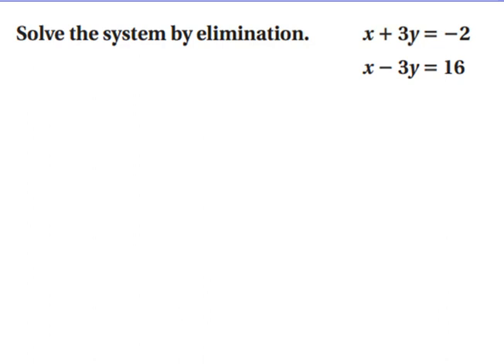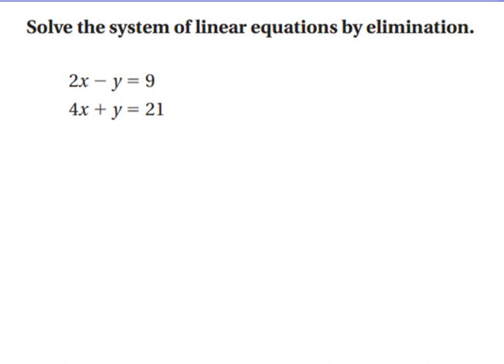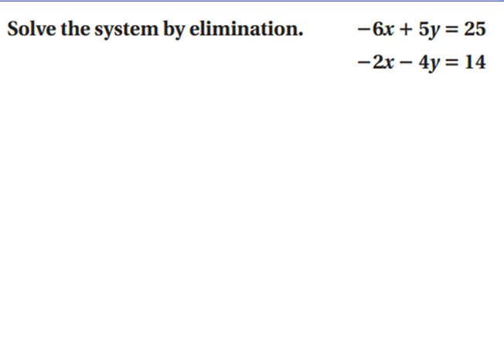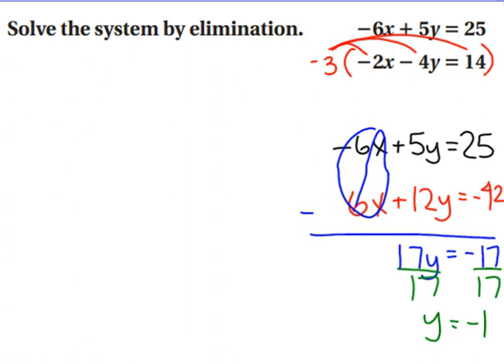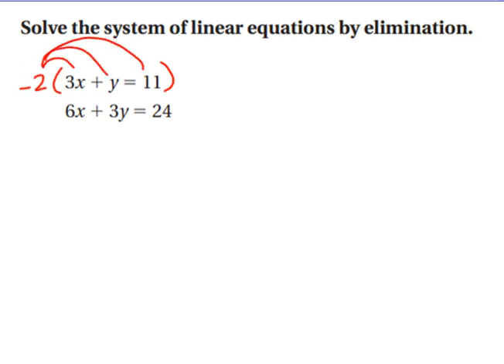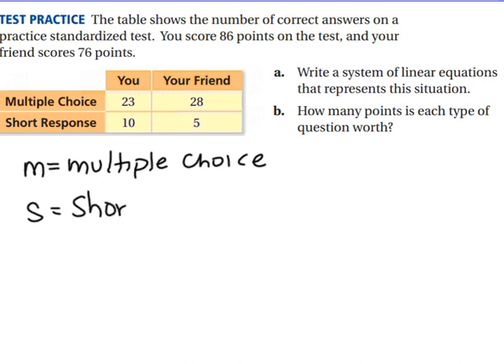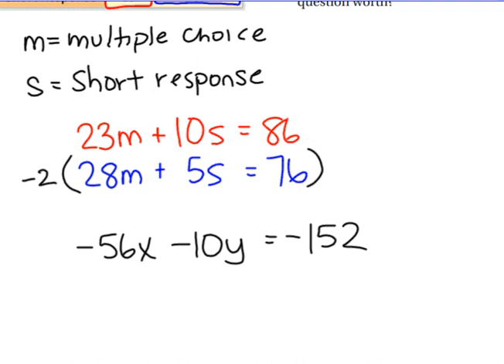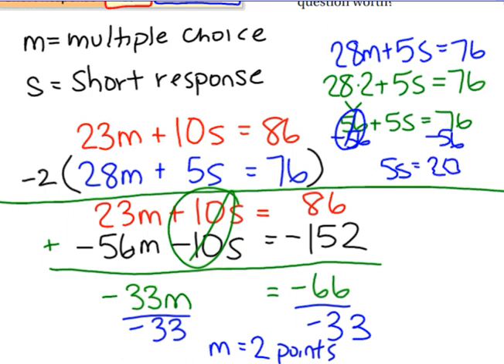Systems of Equations with Elimination